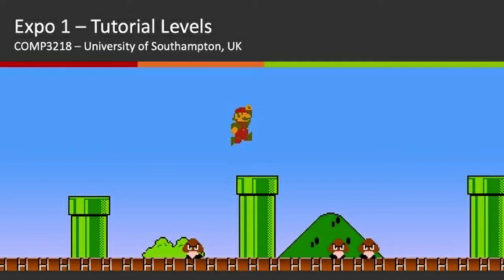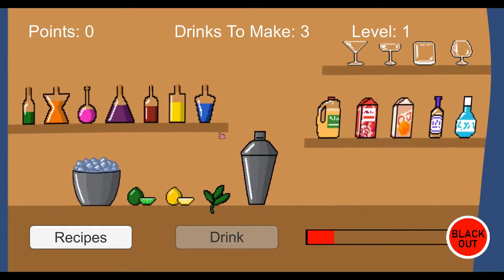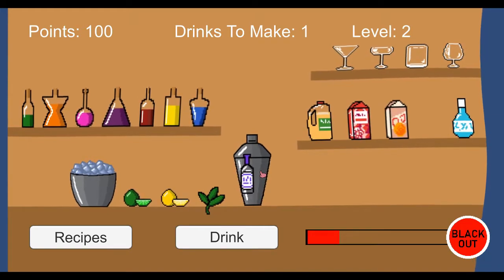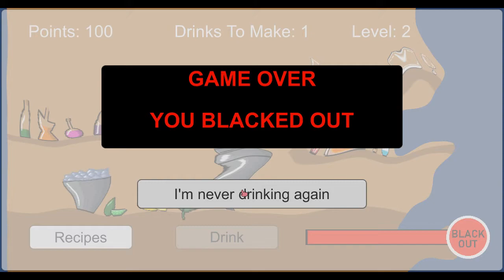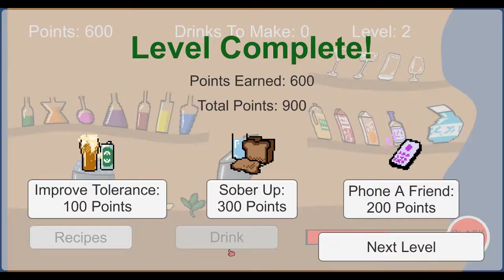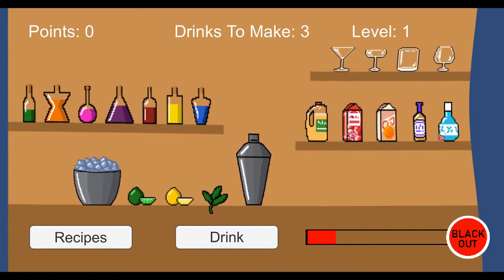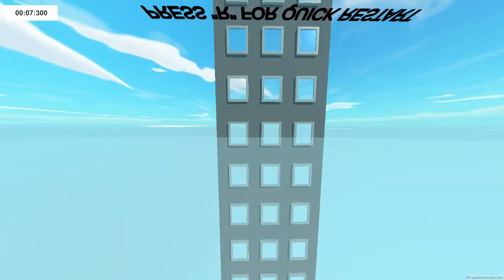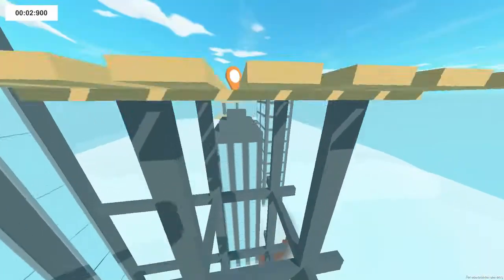COMP3218 Let's Play 1.8 - 2021/22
In this video:
00:38 - Cocktail Therapy
37:53 - Rooftop Runner